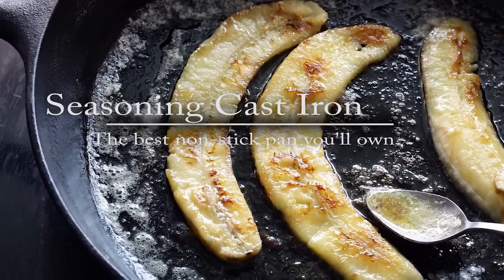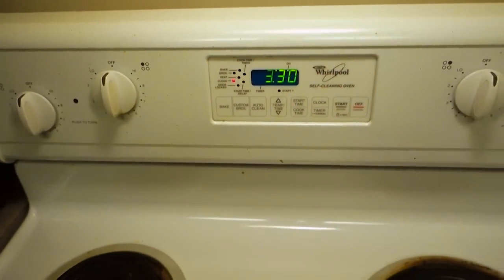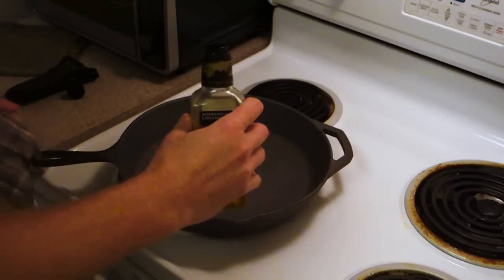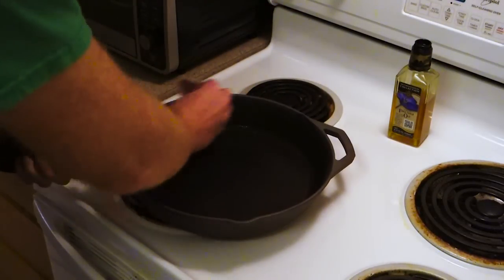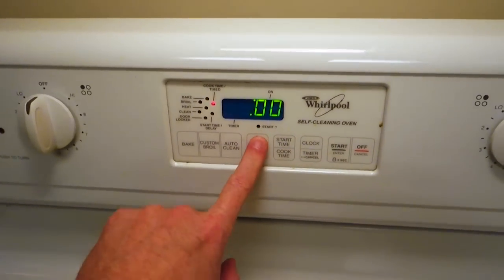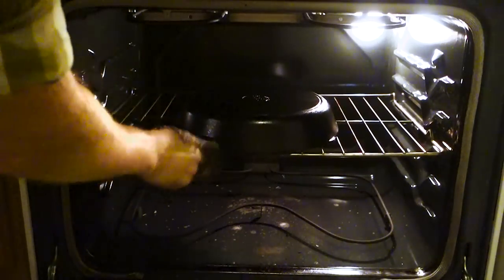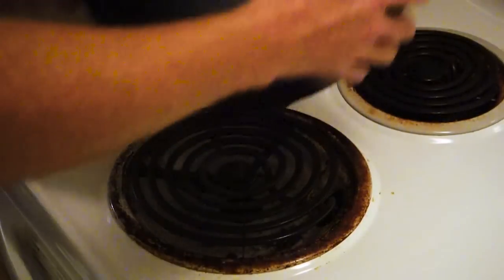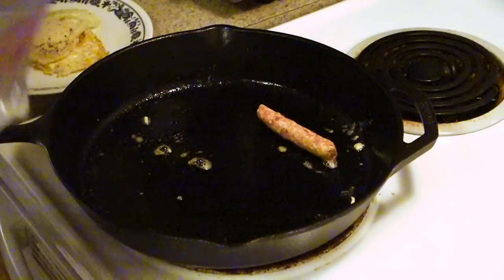The Ultimate method to season Cast Iron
There are many ways to season Cast Iron and many more Old Wive's tales on what you should or shouldn't do.  In reality it's just science.  If you're triggered by this video and think it's all wrong please read the following article before posting to see why not all oils are created equal.

This video is the quick version of what it takes to season your cast iron as mentioned in that blog.

Jackery 500 Power Station -
Coleman Pack-Away Camping Cot -
KingCamp Moon Saucer Camping Chair -
Yoke Chuck Box Camp Kitchen -
GrowlerWerks uKeg Go -

Gear I film with:
Nikon Zf -
Sony ZV1 -
DJI Osmo Pocket 3 -
​DJI Mic 2 -
DJI Osmo Action 4 -
Insta360 ONE X2 -
DJI Air 3 -